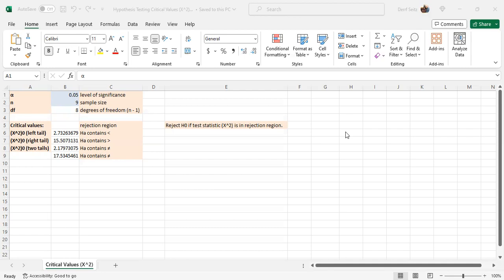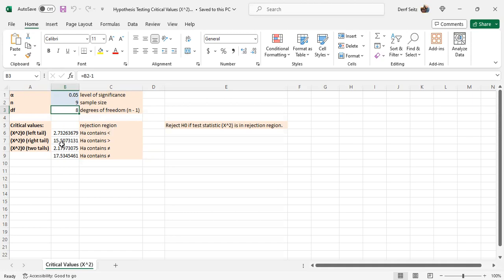Microsoft Excel Hypothesis Testing Critical Values X^2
This video shows how to use Microsoft Excel to calculate hypothesis testing critical values for a Chi-Square distribution.